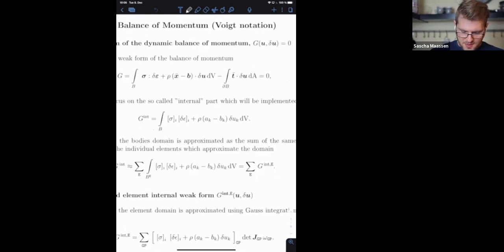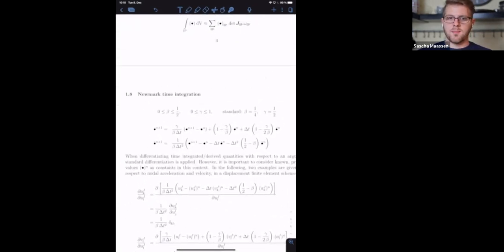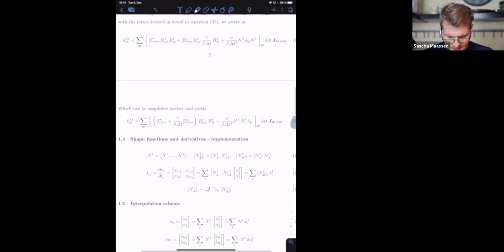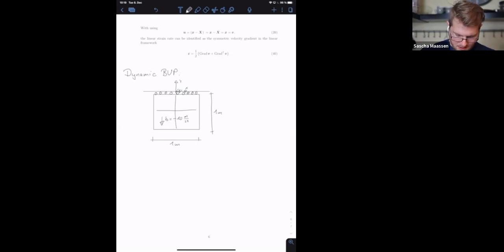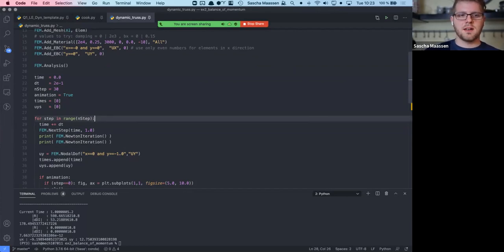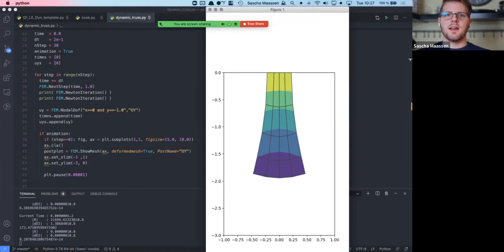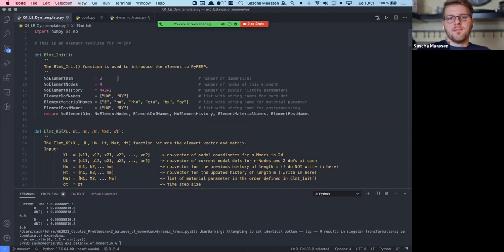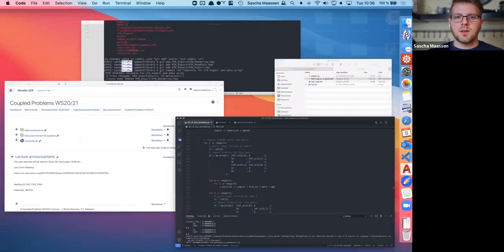PyFEMP Dynamic Truss